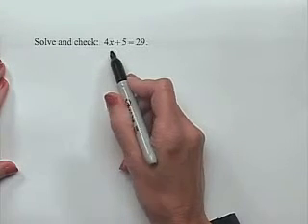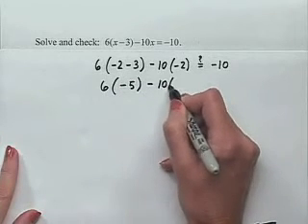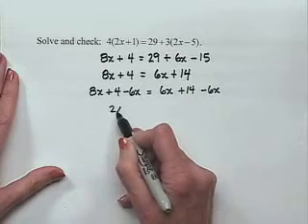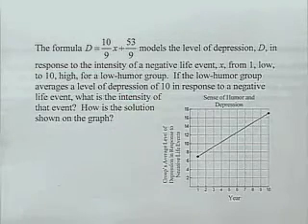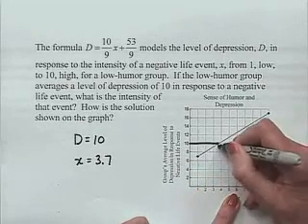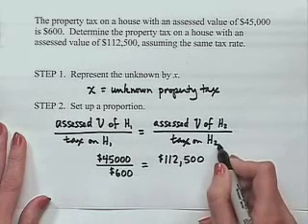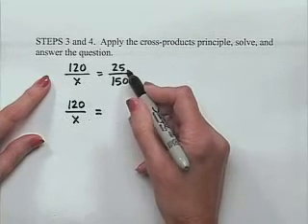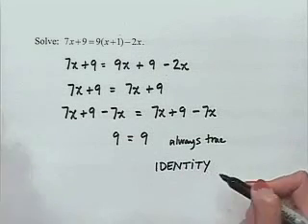Linear Equations in One Variable